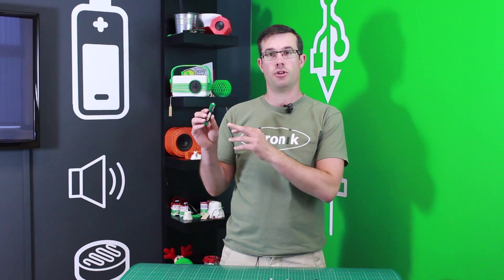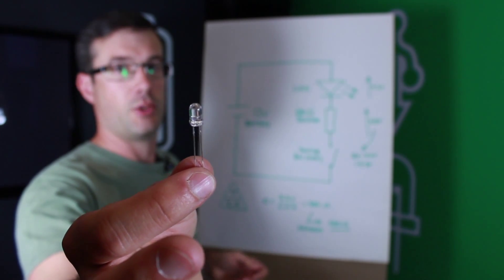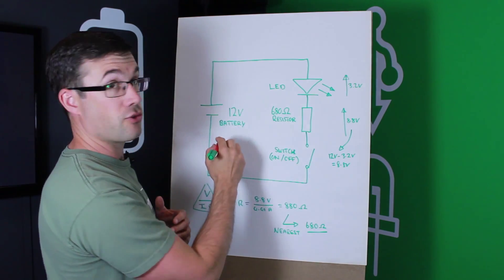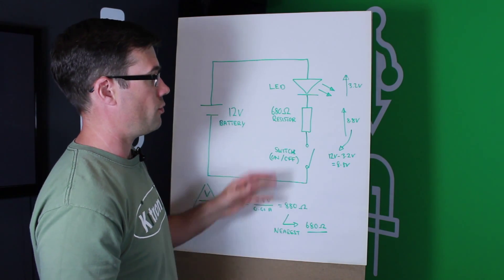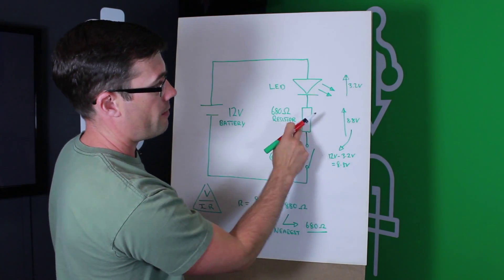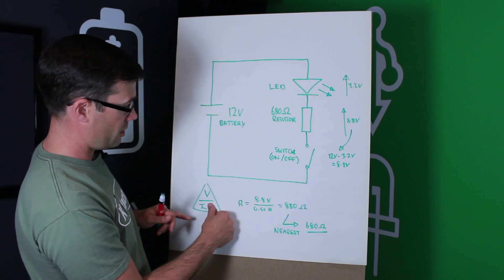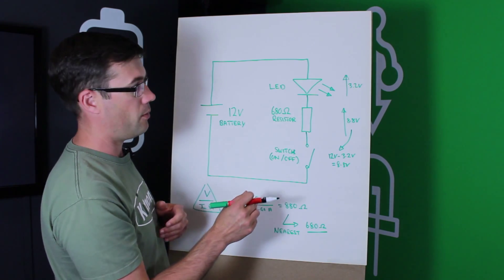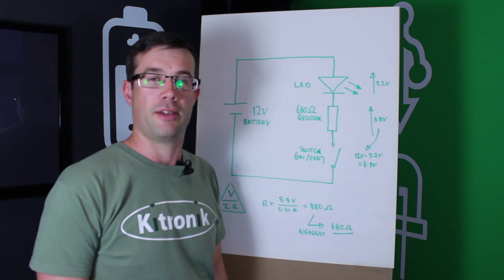LED Torch Kit using Ohm's Law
Kevin from Kitronik explains how the circuit in the LED Torch works using Ohm's Law.